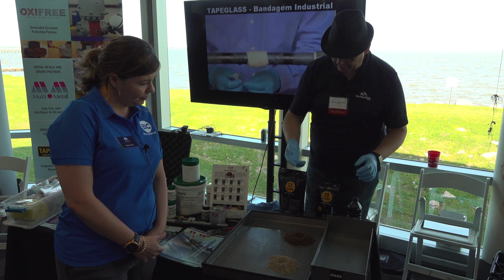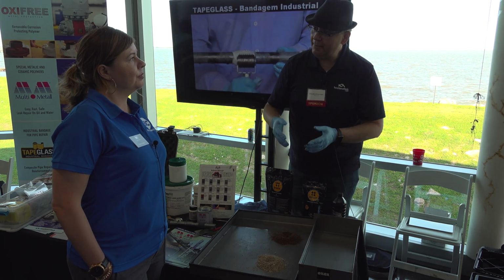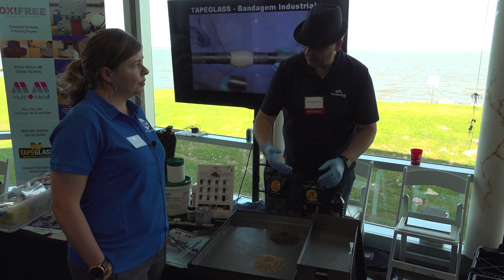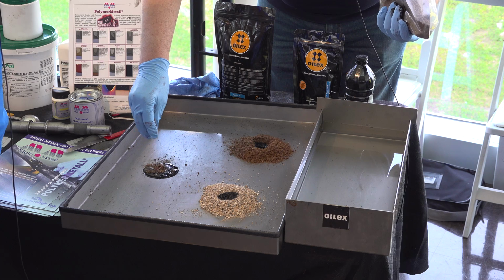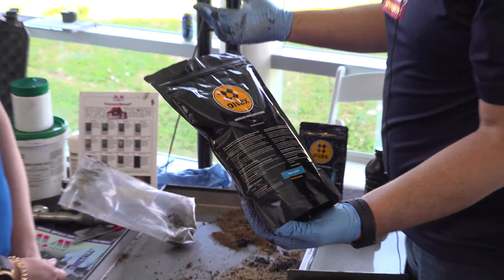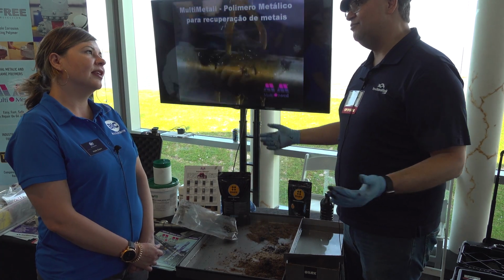BIC Alliance with Technofink | 11th Annual